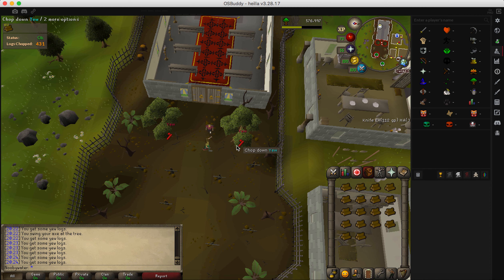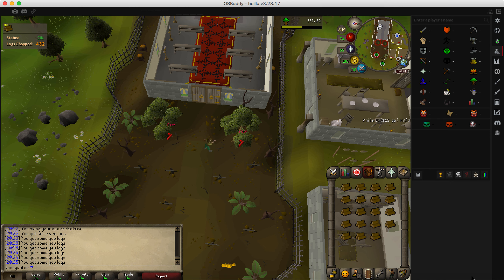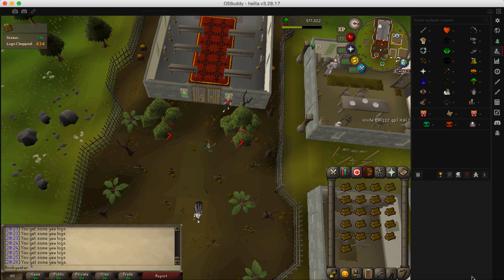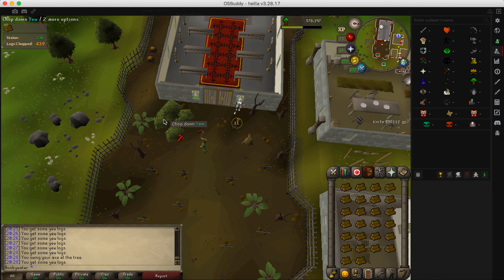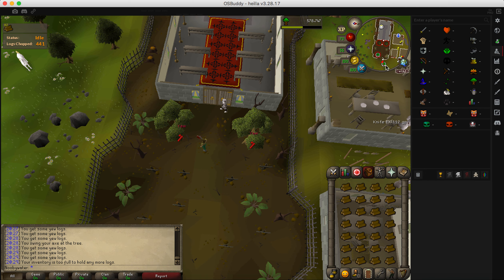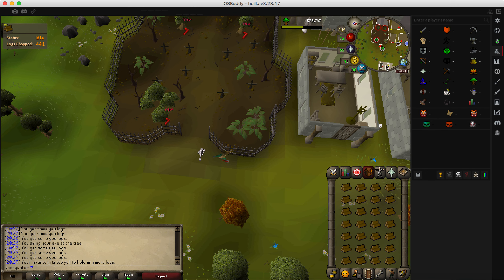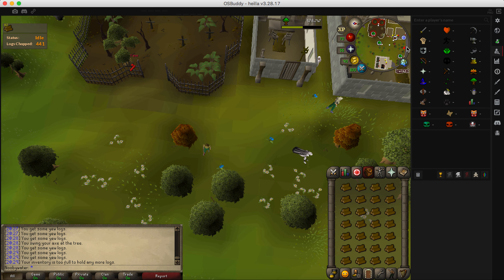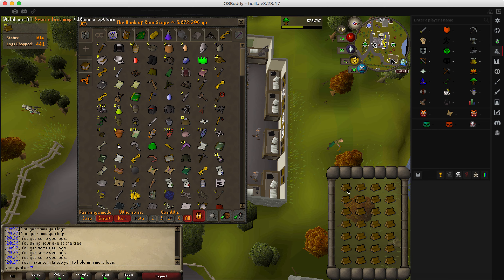How i got my OSCP certificate and learned to try harder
In this snippet of my livestream I talk about what i went through on my way to becoming an ethical hacker and gaining my OSCP certificate.

Much love to our amazing slack community W0lfp@ck